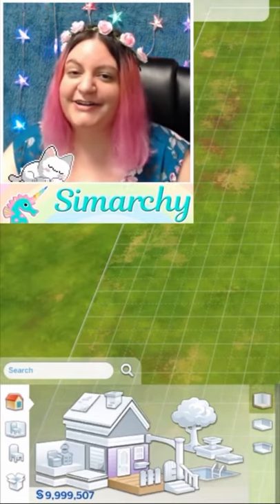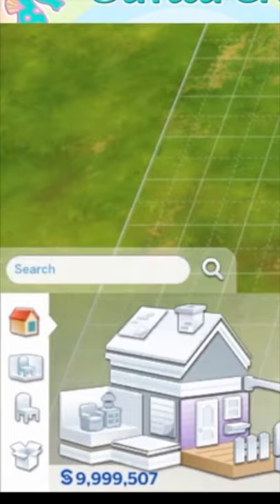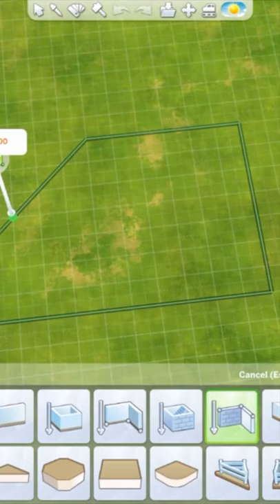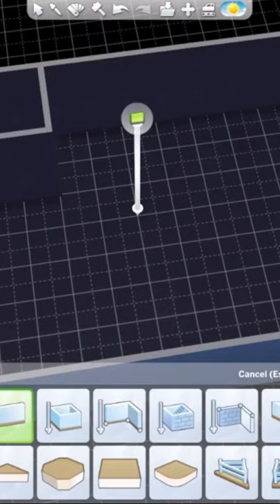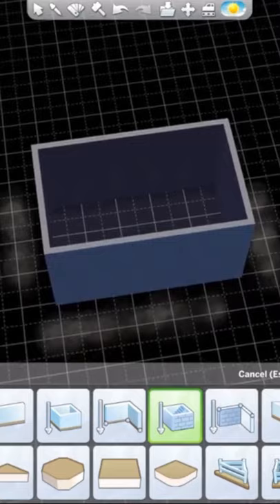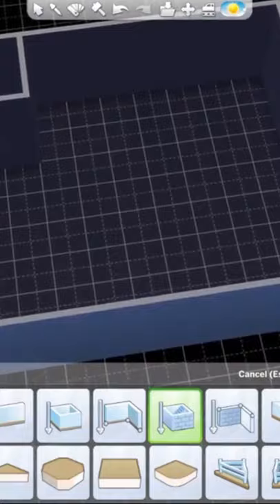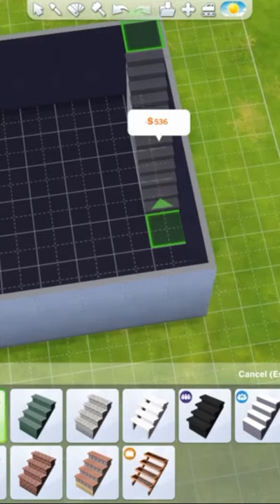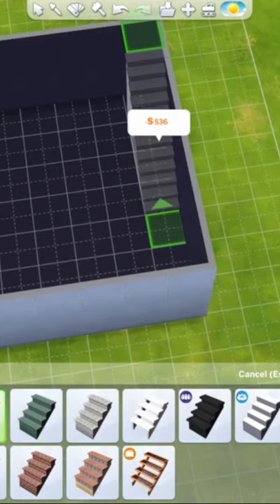The Sims 4 How to Create a Basement Tutorial for Beginners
🌈 Handmade Greeting Cards and Stickers